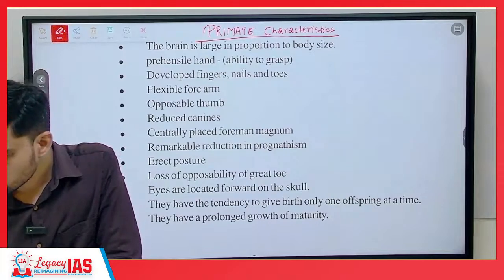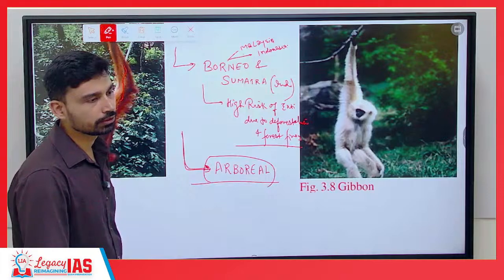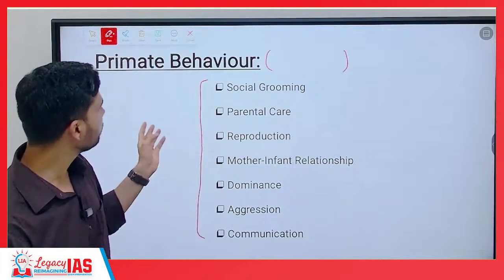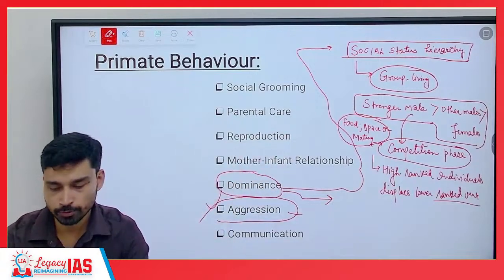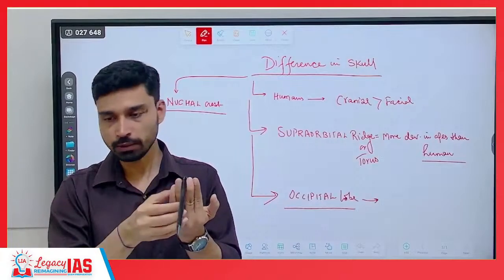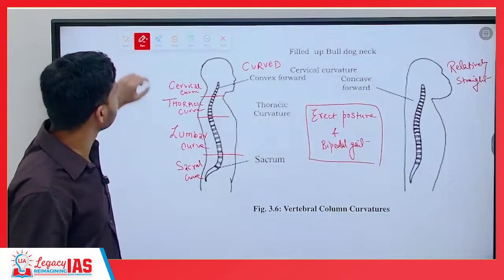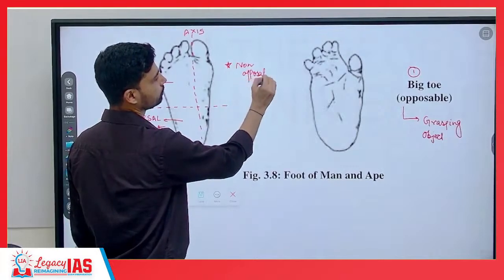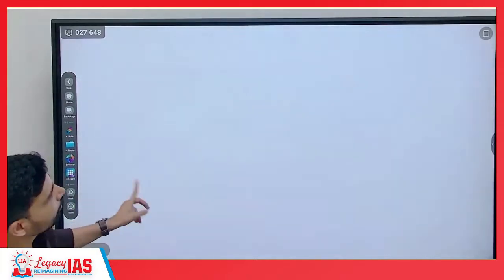Primates in Anthropology | Evolution, Taxonomy, Adaptations | UPSC Anthropology Optional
Understanding primates is crucial for anthropology studies. This video delves into the evolution, taxonomy, and various adaptations of primates, offering an in-depth exploration for UPSC Anthropology Optional students. Learn how primates' unique traits provide insight into human evolution and behavior.